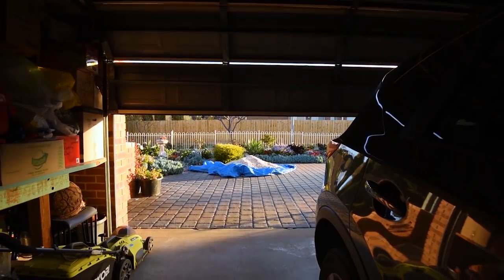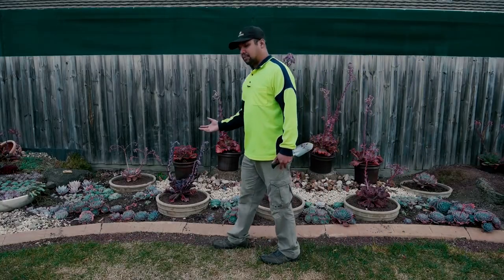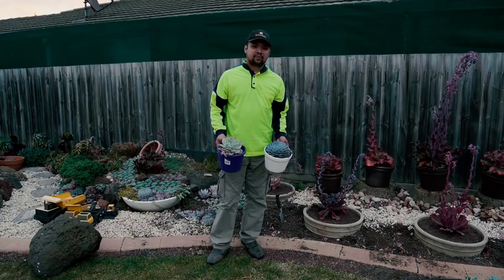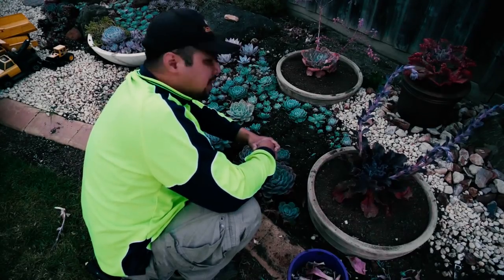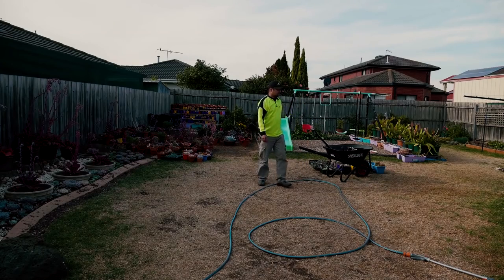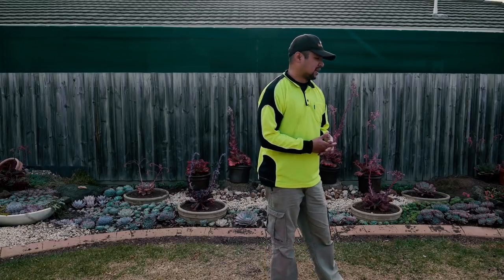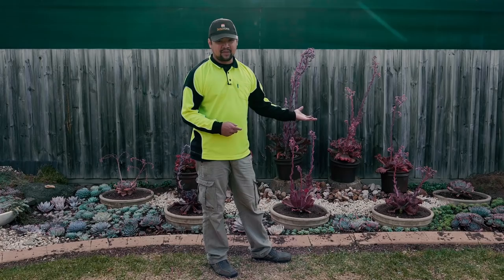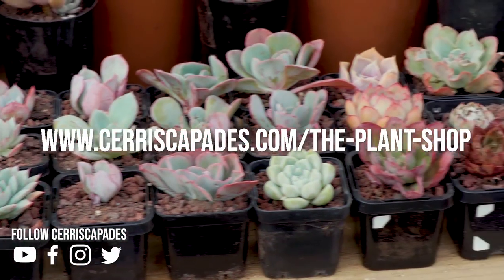#119 Creating a succulent tapestry inspired by the sea | The Patreon Shrine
LET'S PLANT!
EP 119 - Creating a succulent tapestry inspired by the sea | The Patreon Shrine

After spending a few short sessions over the course of a few days, I finally finished filling up the "sea of blue". Unlike the previous version, I added a bit more colour, while still sticking to a cooler tone.

Now that the ground tapestry is done, I can consider the Patreon Shrine to be 90% complete. The only improvement I can do here is to place appropriate top dressing in the bowls, unless I decide to co-plant it with some groundcover. We'll see!

P.S. Clearly I still have an Avengers and Game of Thrones hangover 😂